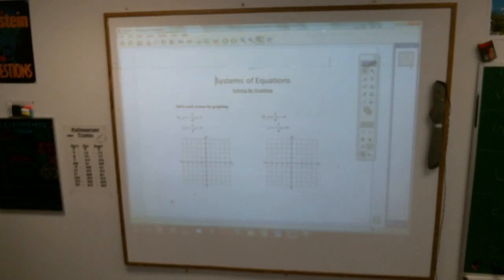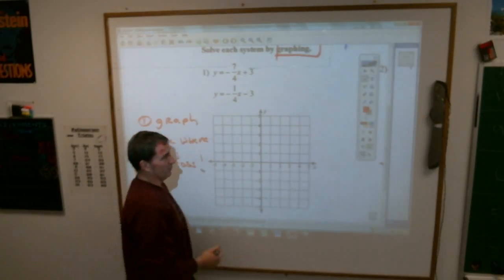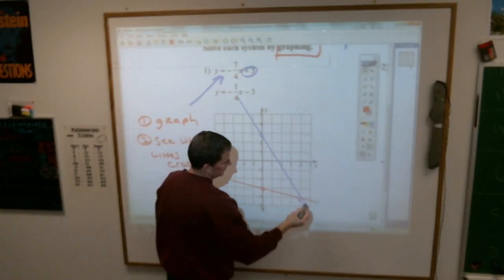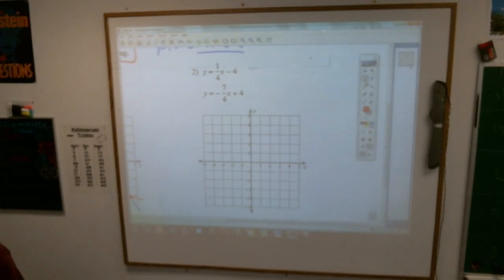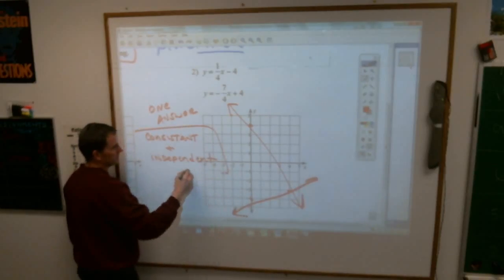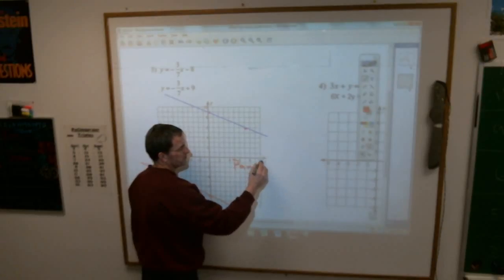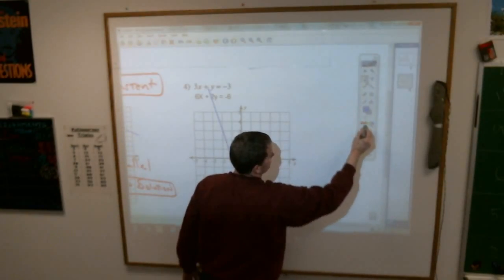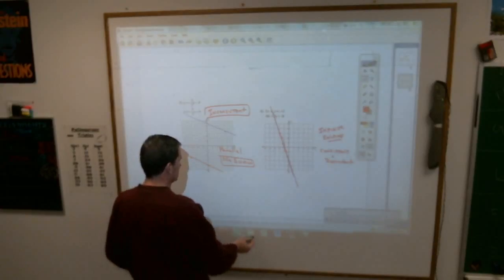301 8th syst or equ solv by graph